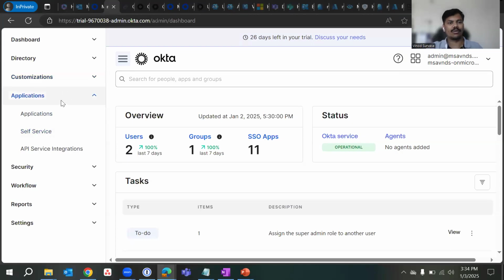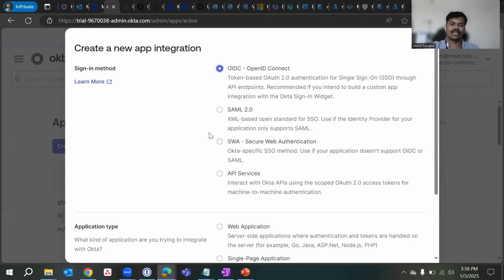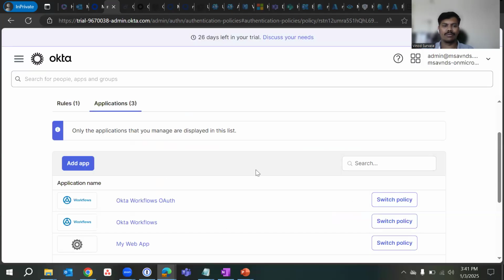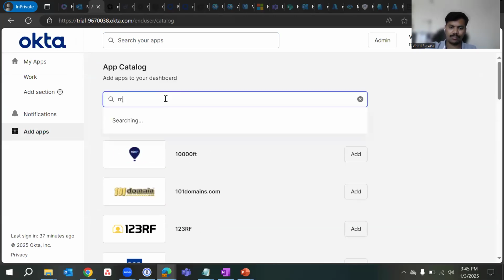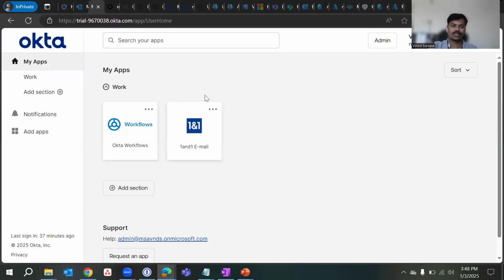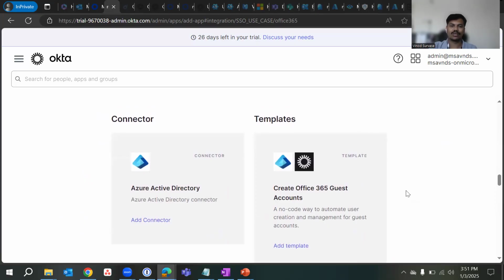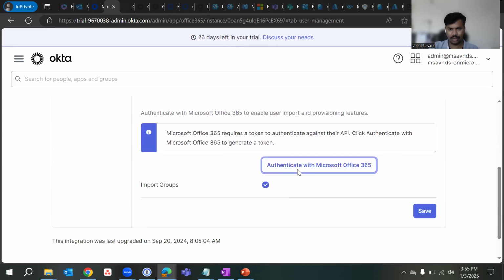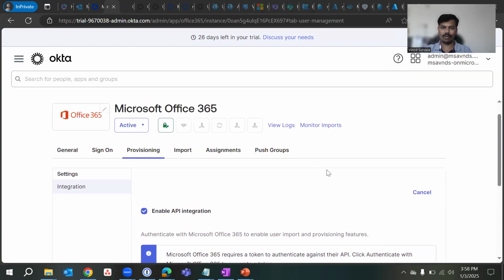How to add Apps Integrations Self Service and API Service Integrations in OKTA as admin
Looking to streamline app integrations in OKTA as an admin? In this step-by-step tutorial, we'll show you how to add Apps Integrations via Self-Service and configure API Service Integrations effortlessly. Learn how to set up application connections, manage secure API tokens, and empower your organization with seamless integration capabilities. Perfect for IT admins and professionals aiming to optimize their OKTA environment. Watch now and take your admin skills to the next level